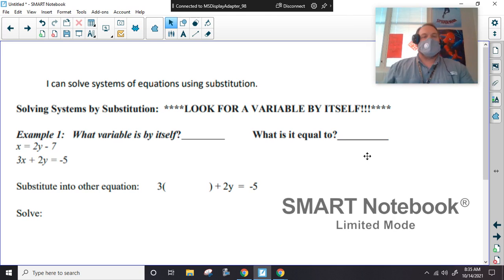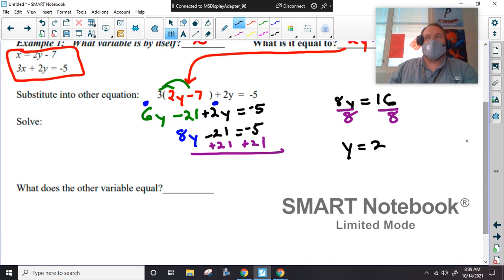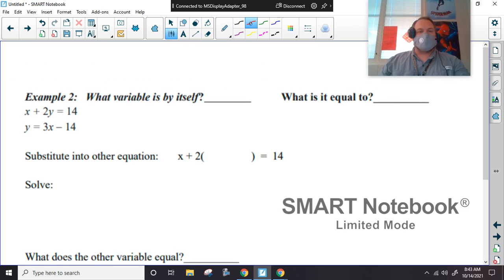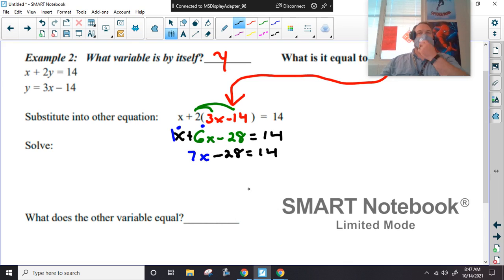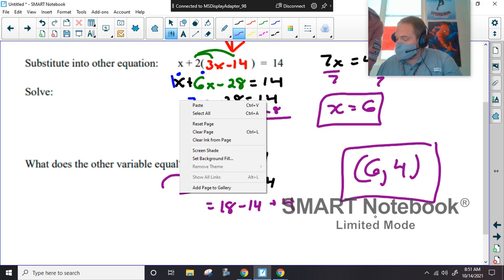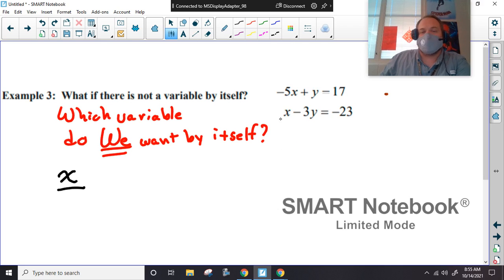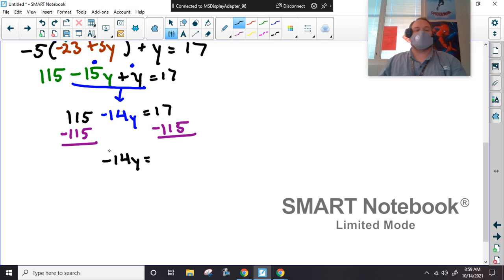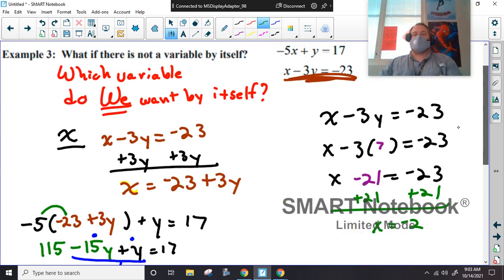Solving Systems of Equations with Substitution